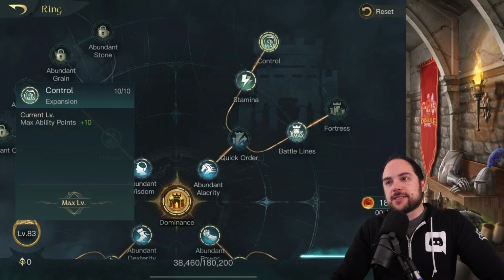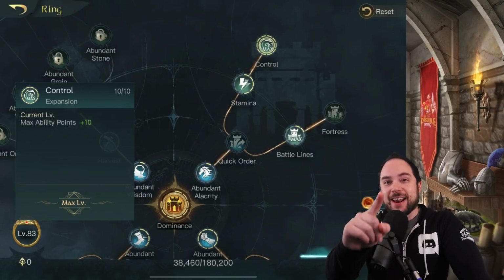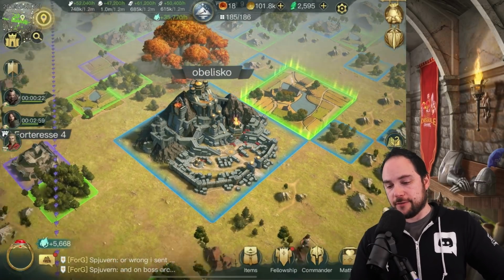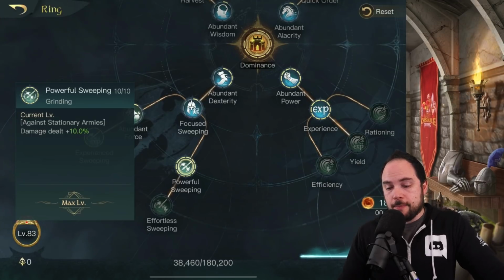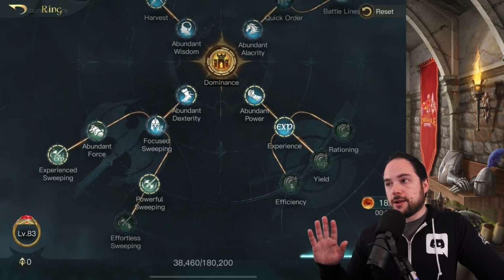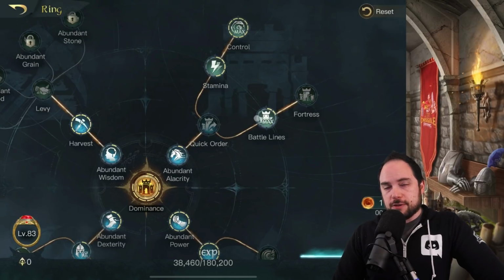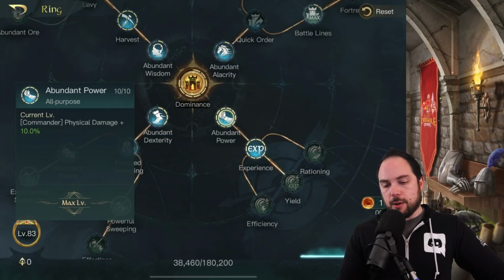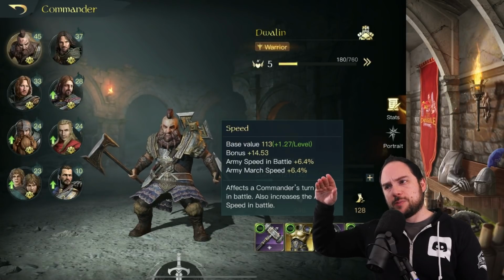Secret ring abilities not listed in game [lord of the rings: war]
Completely overpowered ring abilities that are not listed in the Lord of the Rings: War descriptions.

Cheers,
-Chisgule